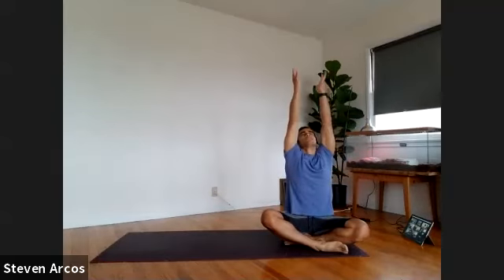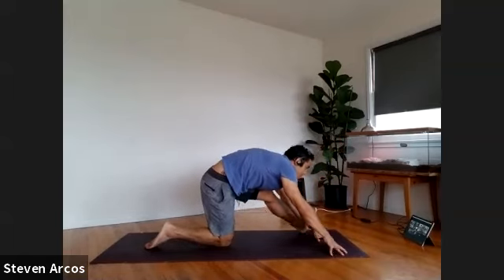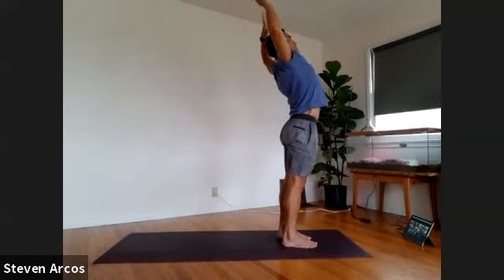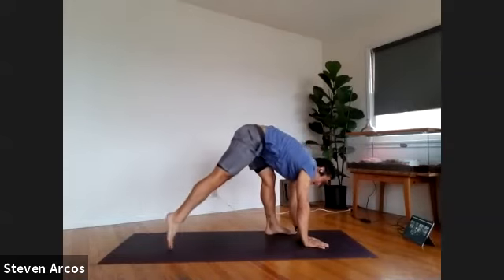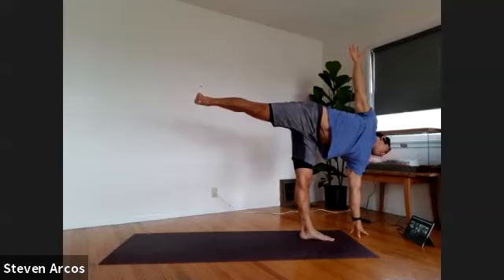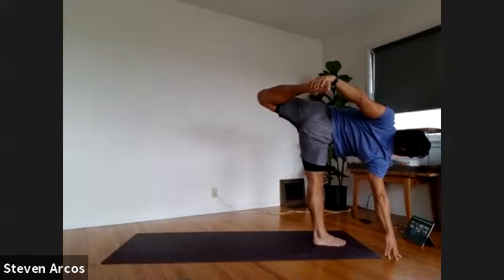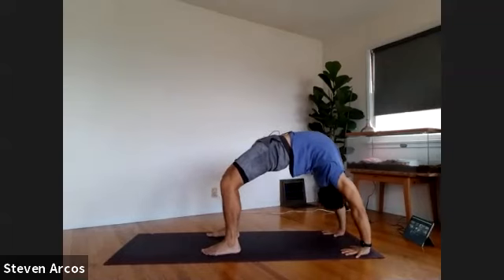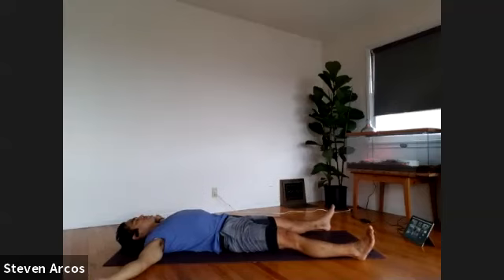Mobility Transitions - 06/29/20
This is a level 2/3 vinyasa yoga class. The purpose of this class is to increase the body's range of motion in the hips and spine using specific movements and transitions. There are options and modifications offered so do your best to follow along. Always practice with intention and awareness. Have fun!